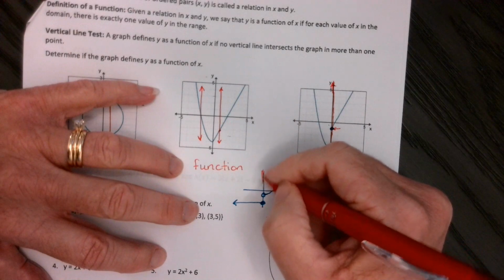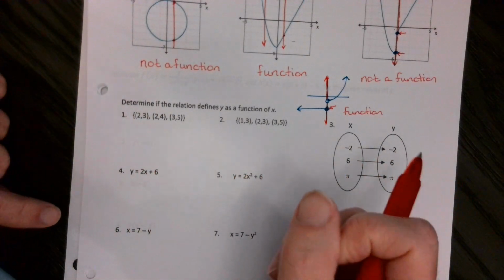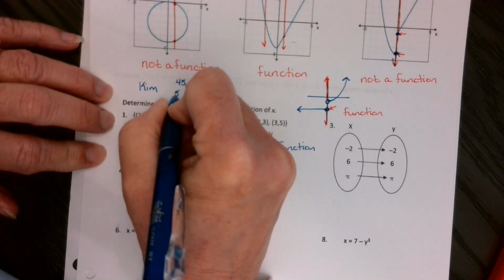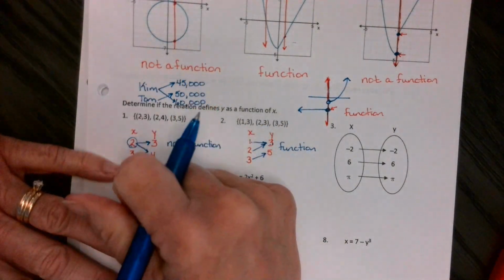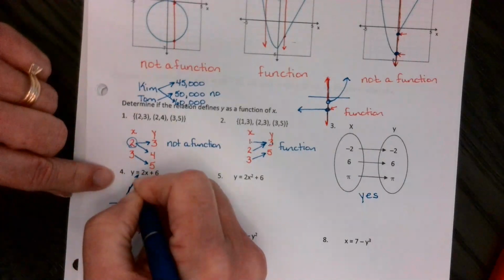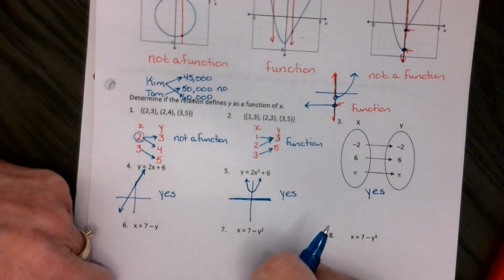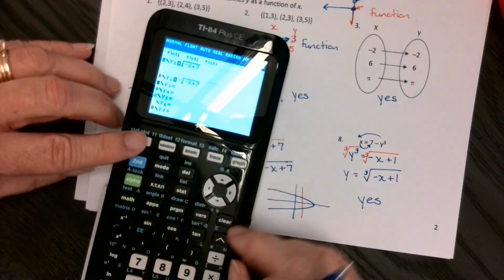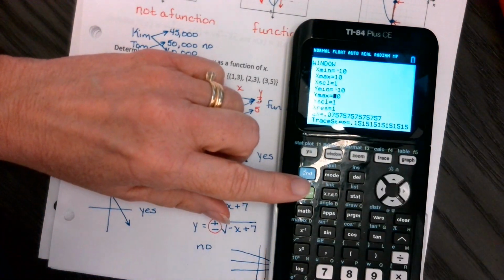Math 1130 HW 6 (Part 2)